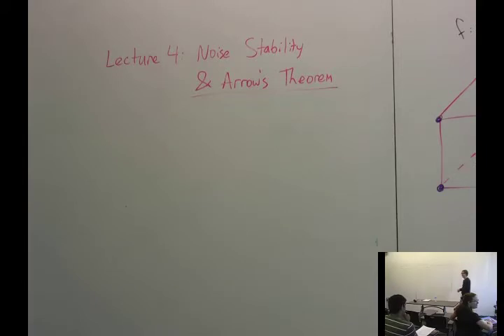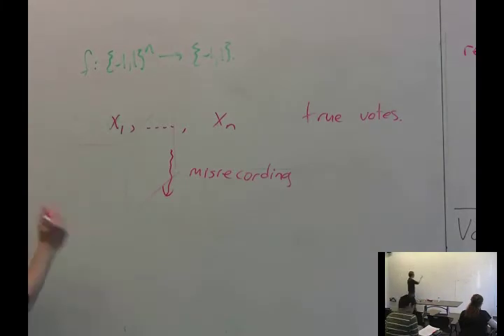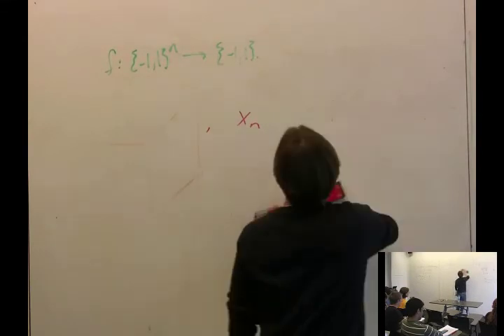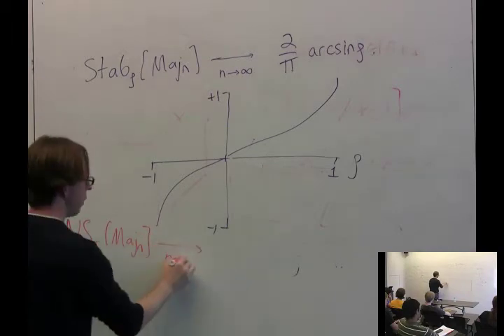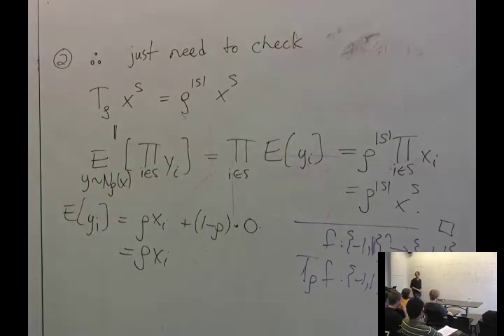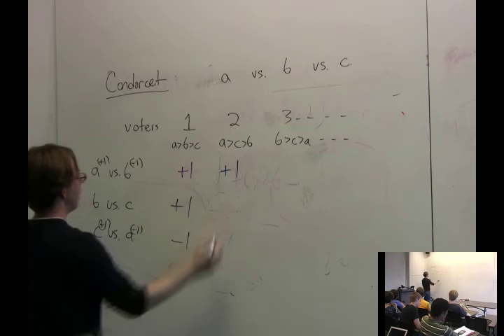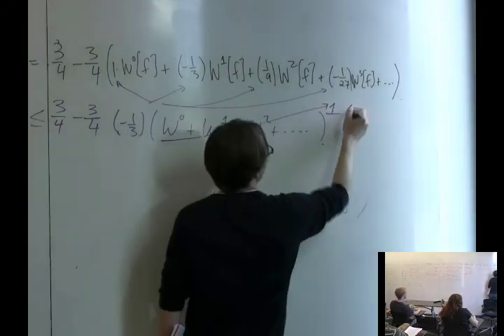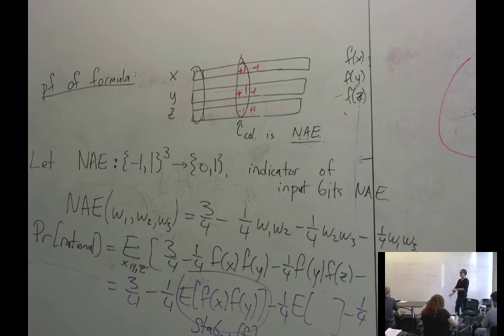Analysis of Boolean Functions at CMU - Lecture 4: Noise stability and Arrow's Theorem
Lecture 4: Noise stability and Arrow's Theorem